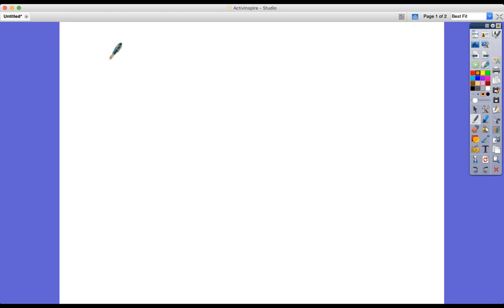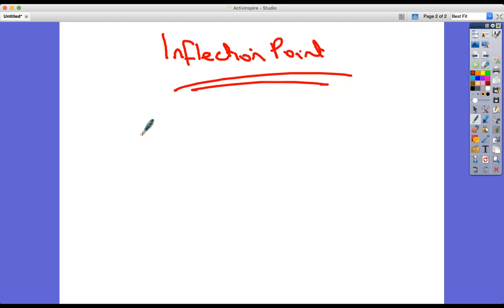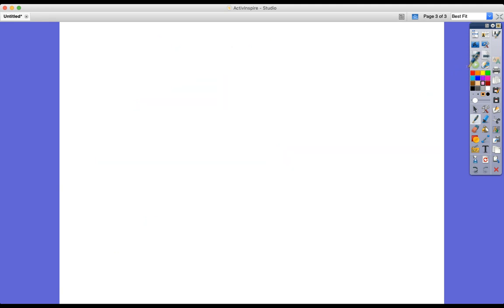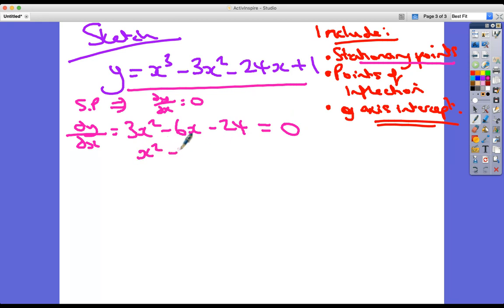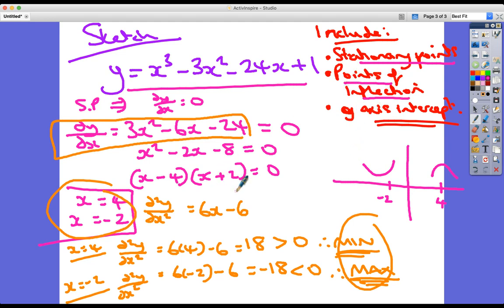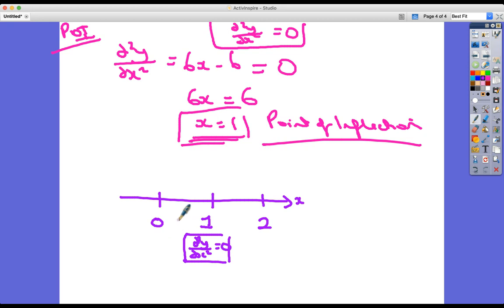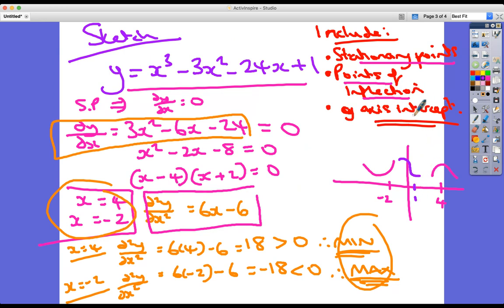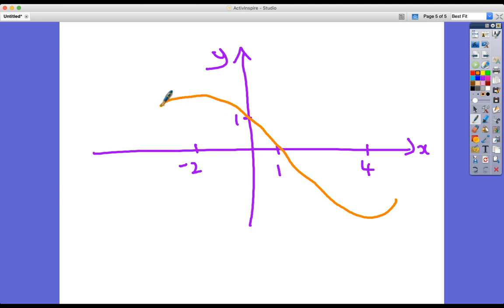IB Maths - Exploring Concavity of Functions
Here, we analyse the curvature or concavity of functions to help us to identify and classify stationary points, namely local maxima, local minima and points of inflection.